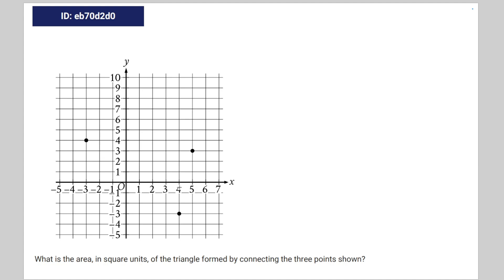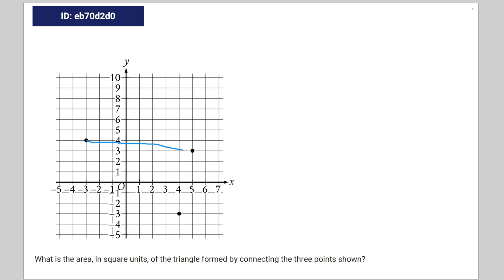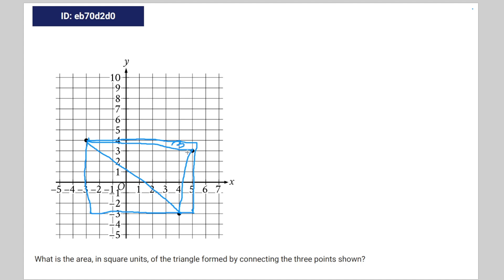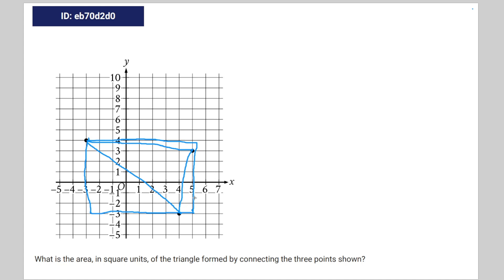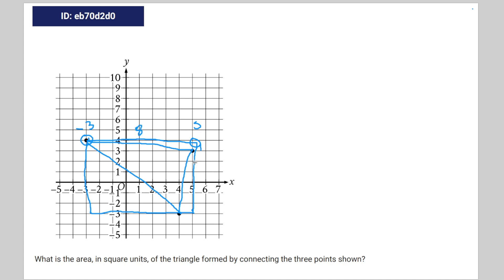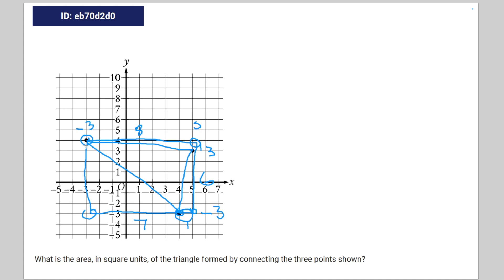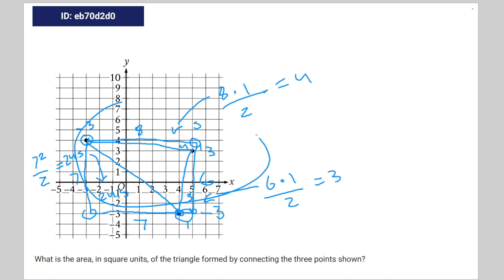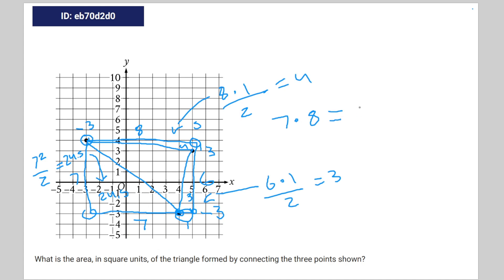[SAT Math] Question Bank eb70d2d0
hi guys

tag nonsense

eb70d2d0 eb70d2d0 eb70d2d0 eb70d2d0 sat question bank

What is the area, in square units, of the triangle formed by connecting the three points shown?